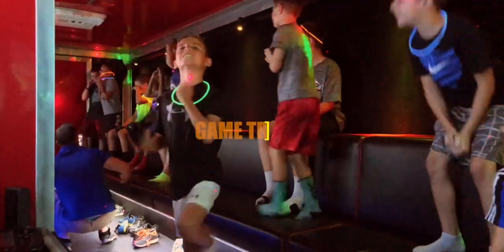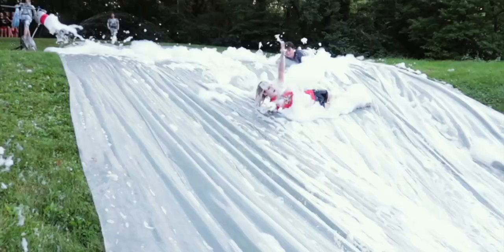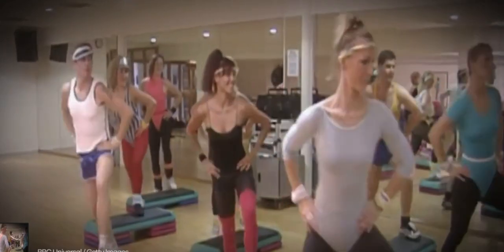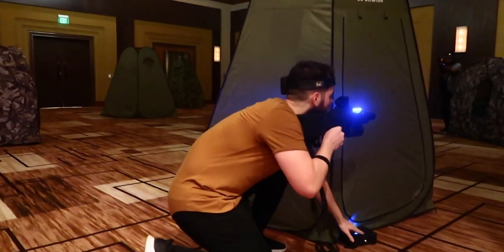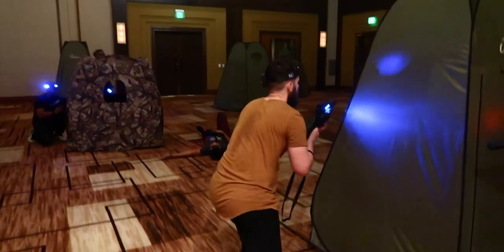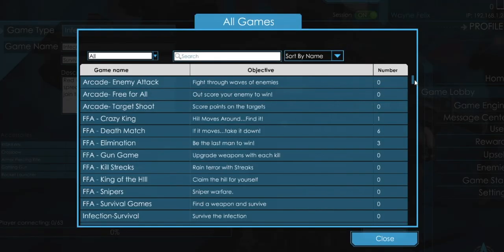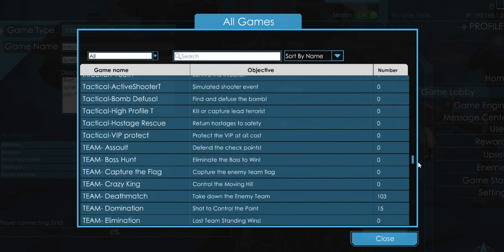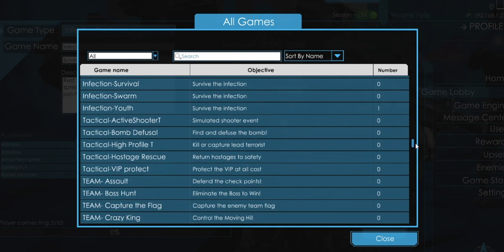🖐5 Benefits to Mobile Laser Tag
The benefits of Mobile Laser Tag and why you should play it in your backyard, office, school, church or well anywhere you want.  It's mobile so let's get creative.  Laser Tag is a lot of fun and here are Five reasons you should consider laser tag for your next event.

Looking for ideas for your event?  Me 2 You Game Truck is a privately owned St.Louis, MO business which provides 3 services.  All of our services are mobile and come to your location. Check out our 32' video game truck, Laser Tag and Foam Machine parties by visiting us